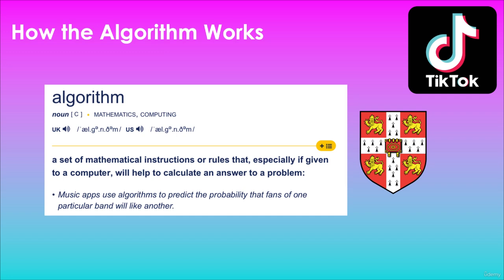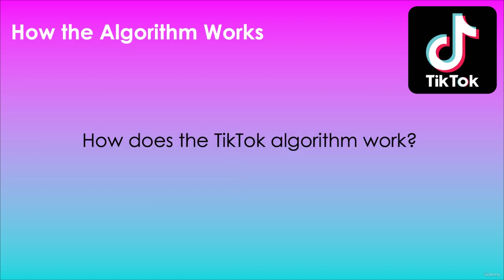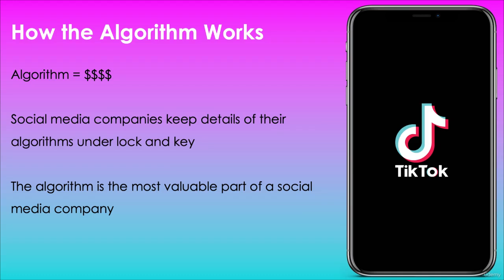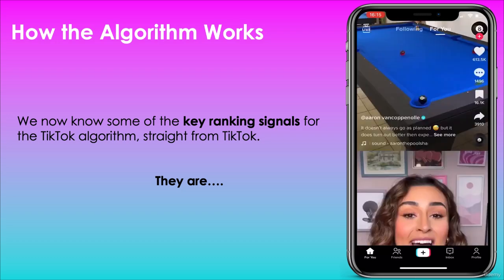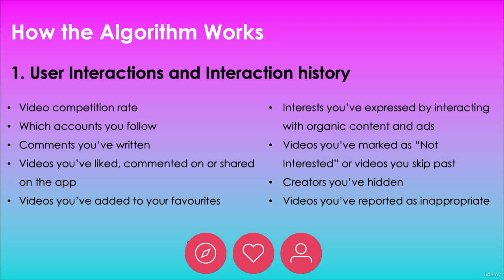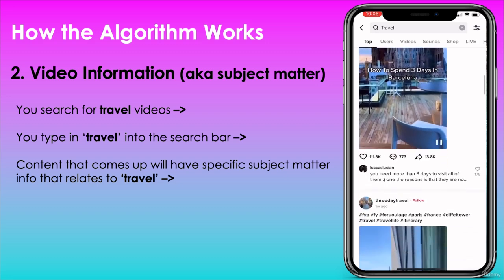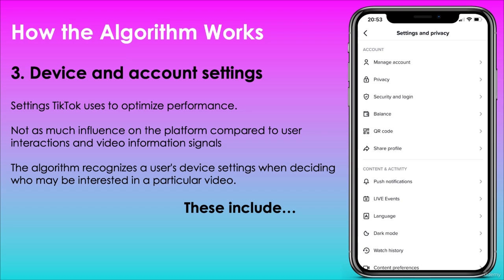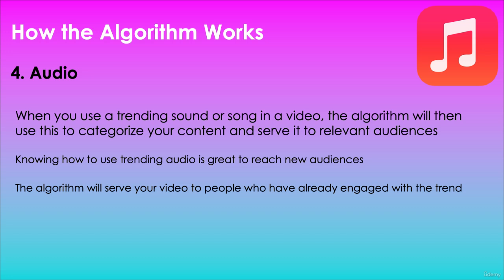how tiktok video go viral tiktok goviralontiktok like, share and comment if you want full course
"Unlock the secrets to TikTok success with this complete course! 🚀📱 From creating viral content to growing your followers and mastering the algorithm, this video has everything you need to dominate TikTok. 🌟 Start your journey to becoming a TikTok star today! 🔥💡 TikTokFullCourse TikTokTips GrowOnTikTok ViralContent SocialMediaSuccess ContentCreation TikTokForBeginners TikTokGrowth TikTokMarketing TikTokAlgorithm ContentStrategy TrendingNow LearnTikTok SocialMediaHacks DigitalSuccess"